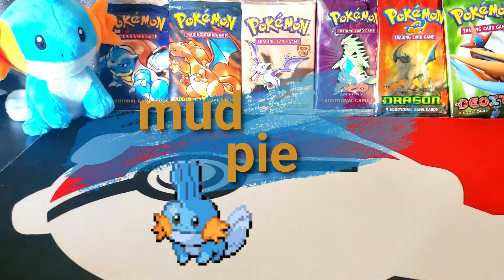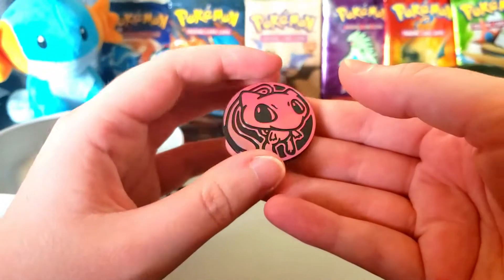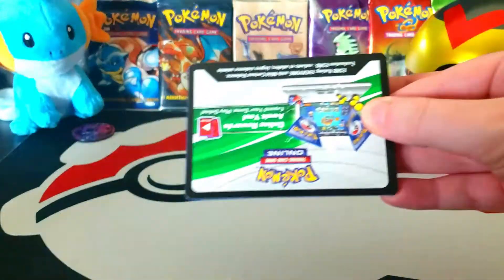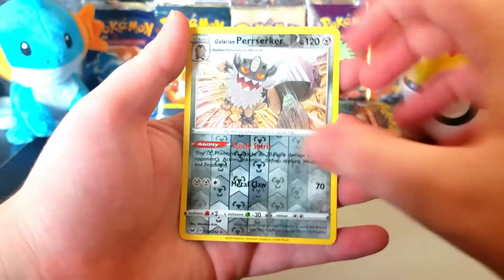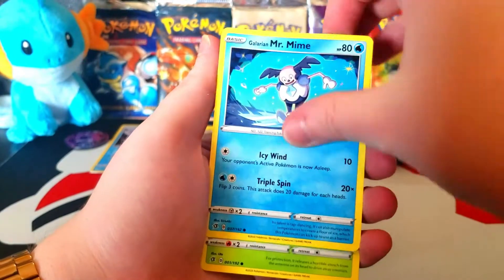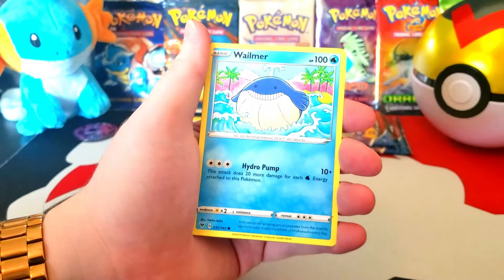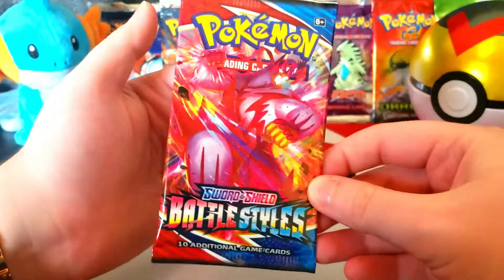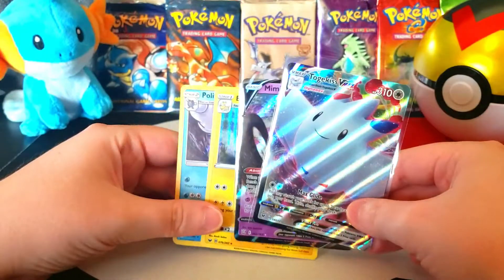Level Ball Tin + Sword and Shield Sets Opening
This was recorded very early in April but it's finally here -- opening the Level Ball tin of Pokemon cards, plus some extra blisters. This is the newest type of Poke Ball tin that's been released, and it came out along with Battle Styles in March. Each tin comes with 3 booster packs and 1 coin, and to amp up the opening I added some Vivid Voltage, Battle Styles, and Sword and Shield base packs!

My video backlog from my editing break is almost done! Soon all the videos posted should be more recent. Thanks for bearing with me while I get these smaller videos out of the way first.